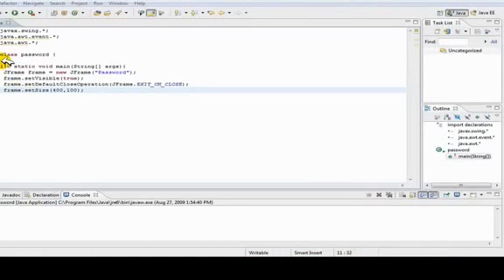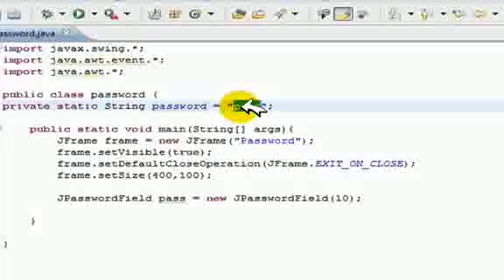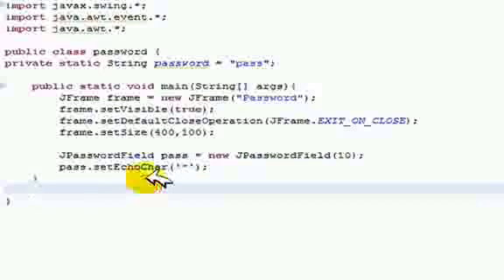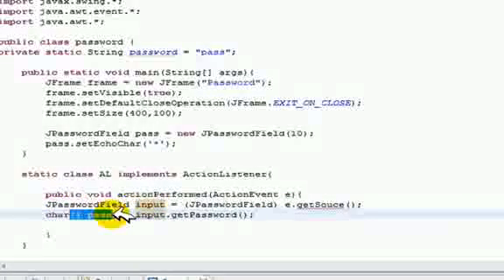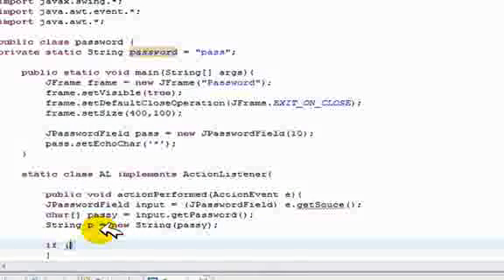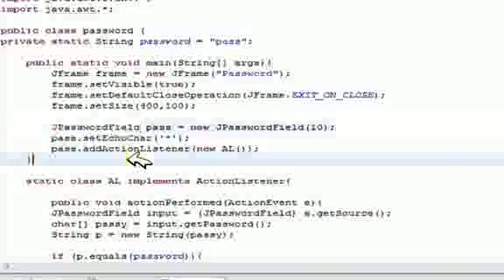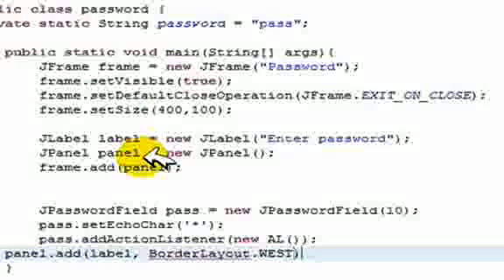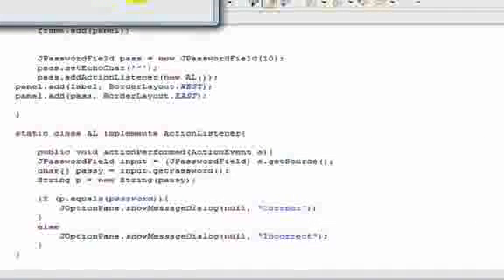JAVA Programming Tutorial Swing GUI Create a Password FieldPassword Protecting Program